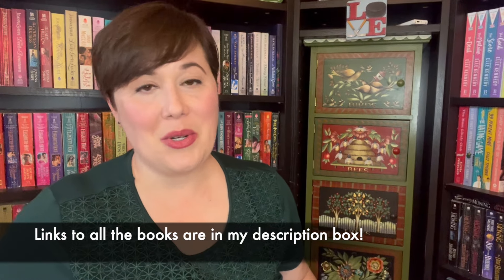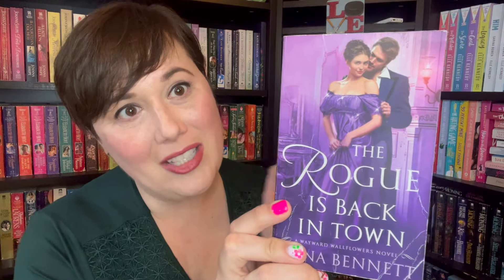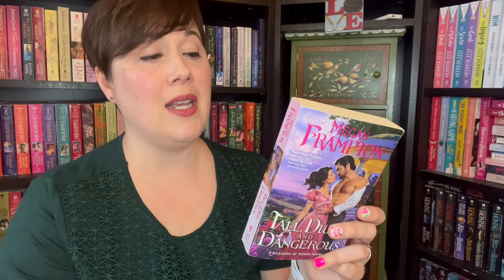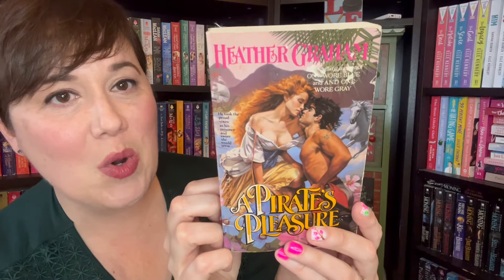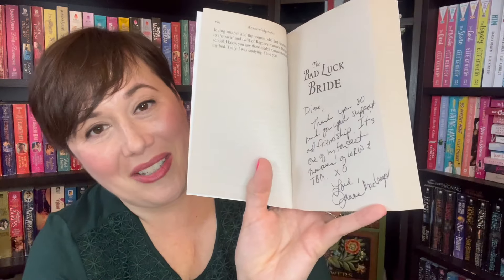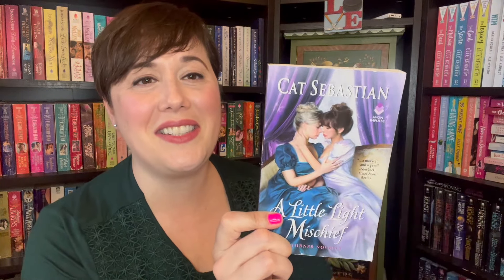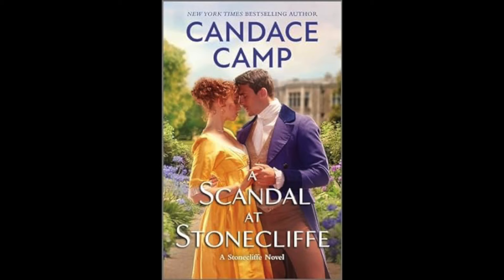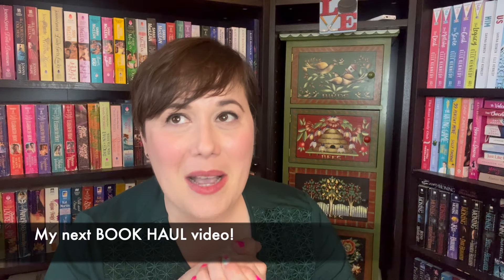❤️ Big Used Historical Romance Book Haul! ❤️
Here are the awesome ladies I mentioned!
Tara:  @taratalksbooks

Here are the books:
Second Duke’s the Charm
How to Fall for a Scoundrel
How to Catch a Wild Viscount
Surrender of a Siren
A Lady of Persuasion
The Highlander’s Kilted Bride:
It Takes a Rake
One Duke Down
Girls Before Earls
First Earl I See Tonight
The Duke is But a Dream
When You Wish Upon a Rouge
The Rogue is Back in Town
The Vampire Diaries
The Duke Gets Desperate
Her Night with the Duke
Waiting for a Scot Like You
My Fake Rake
His Study in Scandal
Never Kiss a Duke
Tall, Duke, and Dangerous
Four Weeks of Scandal
Lady Be Bad
Never a Bride
Say Yes to the Marquess
To Taste Temptation
To Seduce a Sinner
Only in Your Arms:  I could only find it on eBay!
When Strangers Marry
A Pirate’s Pleasure
Sweet Savage Eden
Love Not a Rebel
The whole Cameron Family series
Nightingale Legacy
The Perfect Waltz
Marry in Secret
Bad Luck Bride
What a Difference a Duke Makes
Beauty and the Spy
Ways to Be Wicked
The Secret to Seduction
How to Train Your Earl
Chris Michael’s Awakened by a Kiss series
The Highwayman
The Duke
A Little Light Mischief
The Princess Stakes
Any Duke in a Storm
The Debutante Files (series)
The Duke’s Stolen Bride
The Scoundrel Falls Hard
The Spinster and the Rake
The Duke’s Secret Cinderella
Much Ado About Dukes
Lady Eve’s Indiscretion
The Duke’s Obsession series
The Windhams series
The Windhams prequels novellas
The Windham Brides series
An Affair at Stonecliffe
A Scandal at Stonecliffe
The Viscount Who Vexed Me
An Inconvenient Earl
The Widow of Rose House
A Rogue’s Promise
Twice Fallen
In Bed with a Rogue

Amazon Wishlist